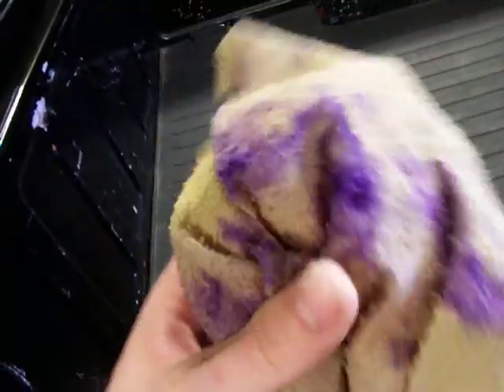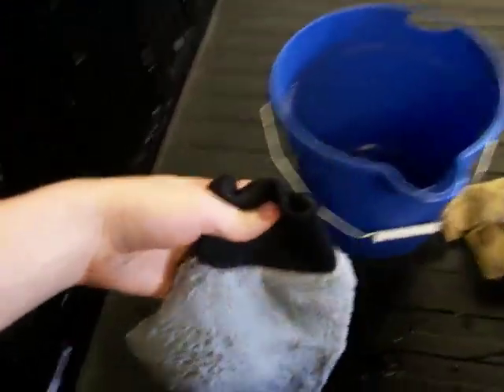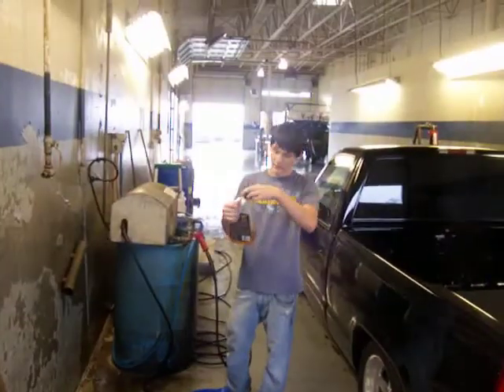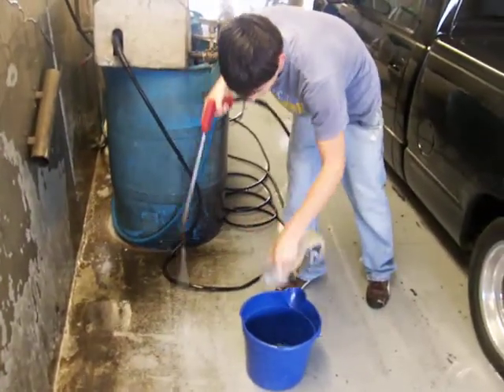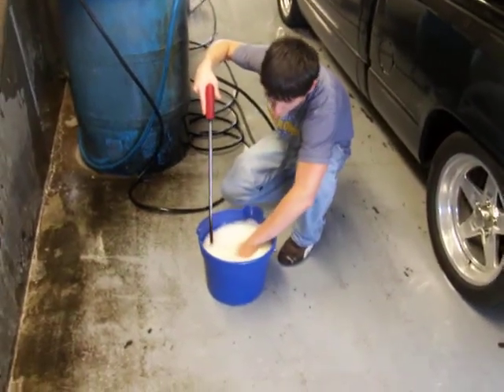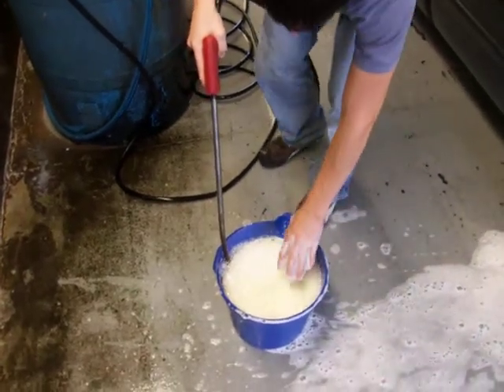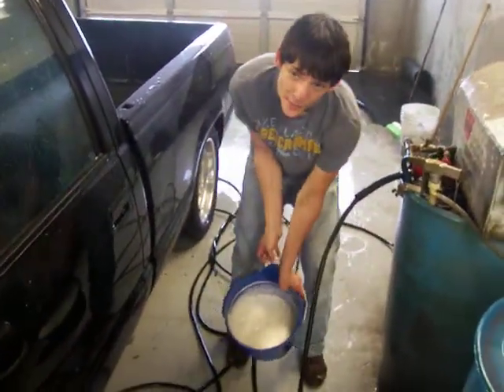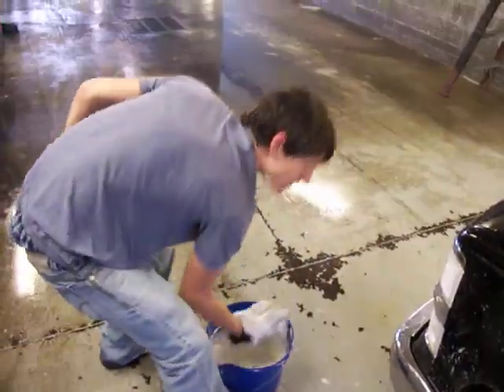How to wash your ride!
Here is my son demonstrating how to properly wash your ride!!! LOL  I just love this kid!!! Pay close attention, he really knows his stuff ;)